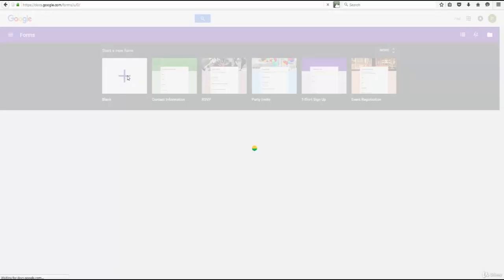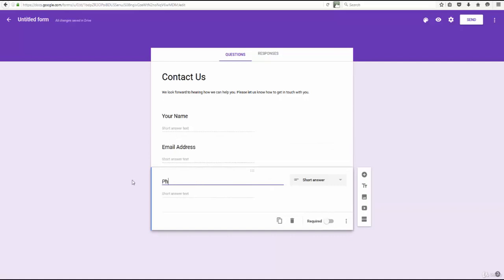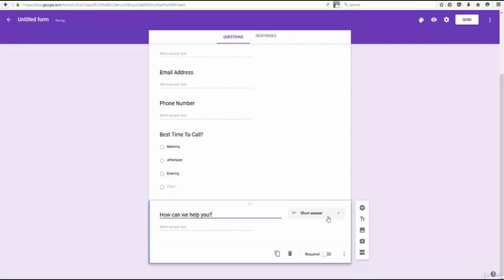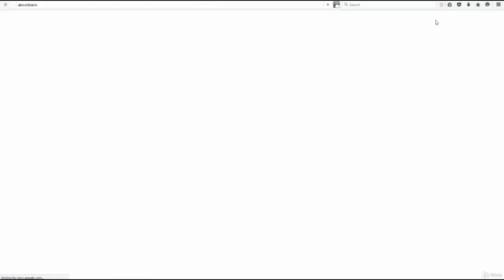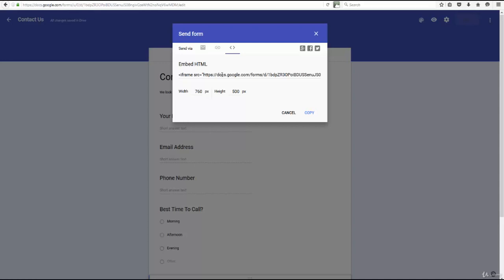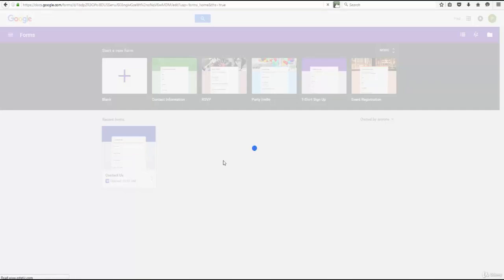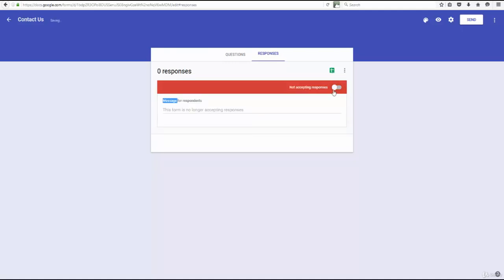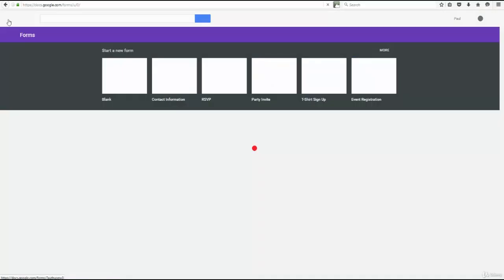Google Forms | Google Hacks For Businesses- Introduction to Google Tools